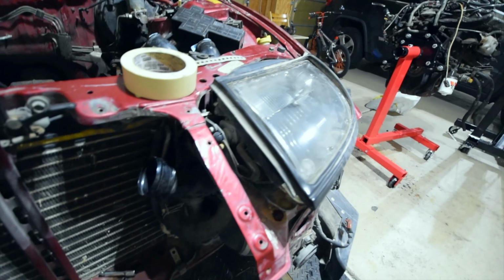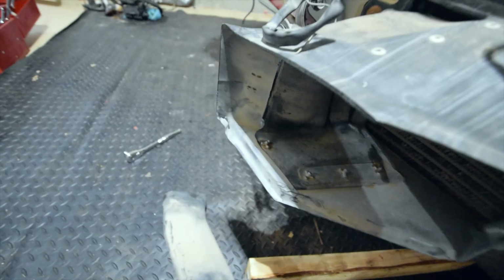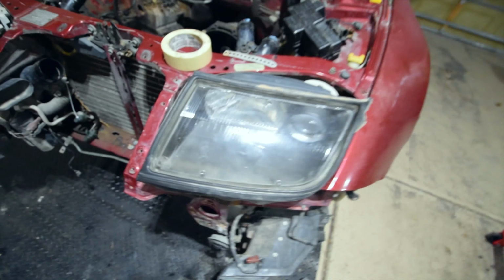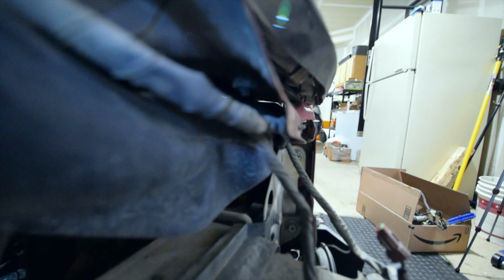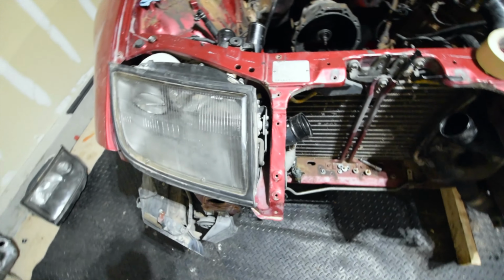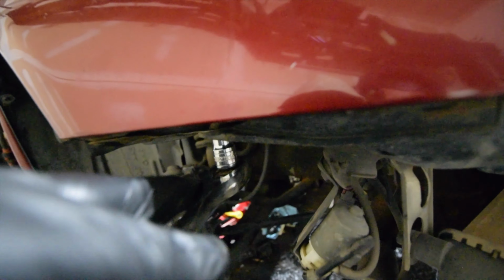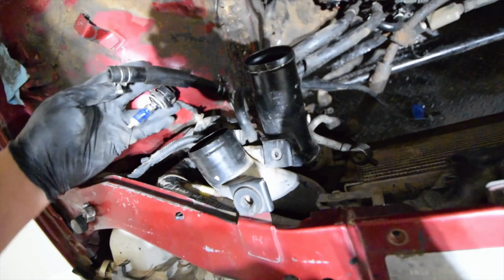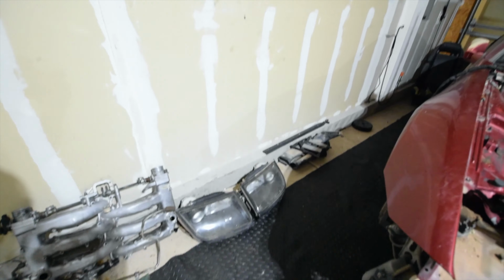How to remove your headlamps 300zx!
IN this video i show how to remove headlamps from a 300zx.